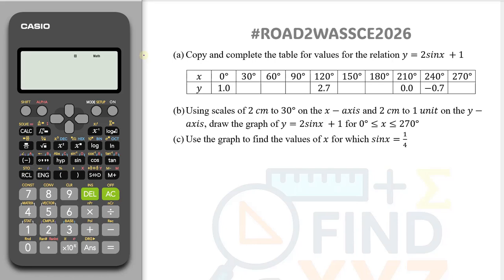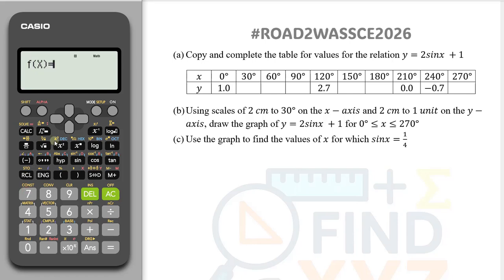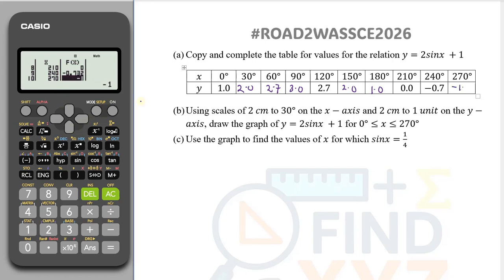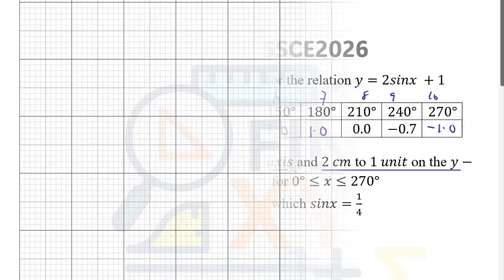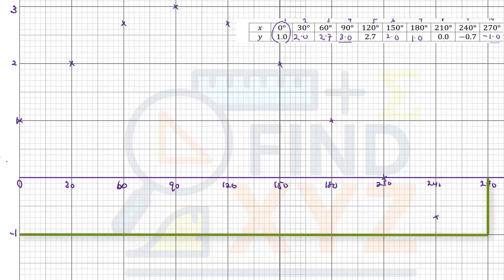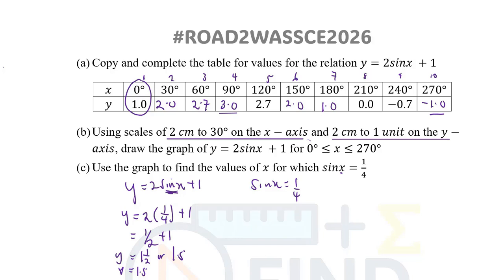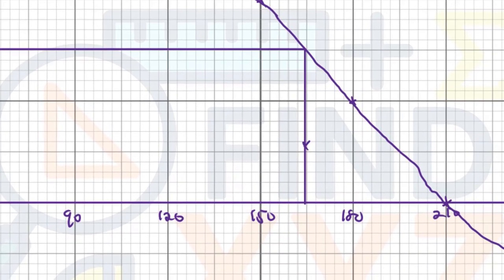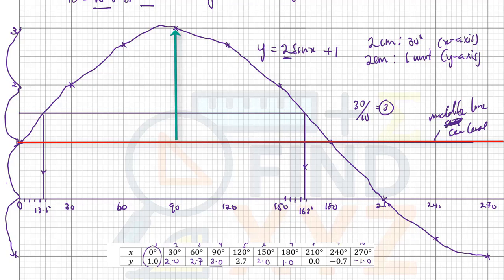Graphing y = 2sin x + 1 | Complete Table, Plot Graph & Estimate Values | WASSCE | Trig graph 📈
Learn how to graph the trigonometric function y = 2sinx + 1 step by step using a scientific calculator.

In this tutorial, you will learn:

✅ How to check if your calculator is in DEGREE mode
✅ How to switch between Degree and Radian mode
✅ How to use a calculator to complete a trigonometric table of values
✅ How to plot the graph of y = 2sinx + 1 accurately
✅ How to estimate values from the graph
✅ How to determine x when sinx = 1/4 using graphical methods
✅ How to identify the amplitude, vertical shift, and midline of a sine curve

This lesson is perfect for WASSCE candidates, SHS students, and anyone studying trigonometric graphs.